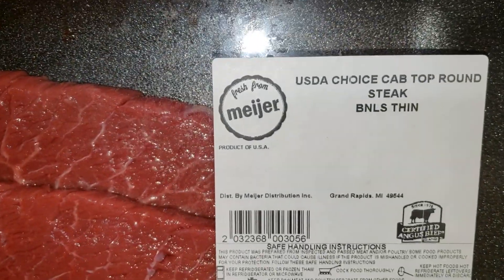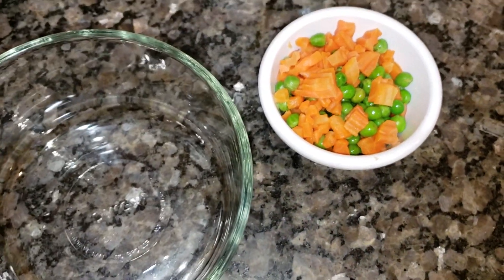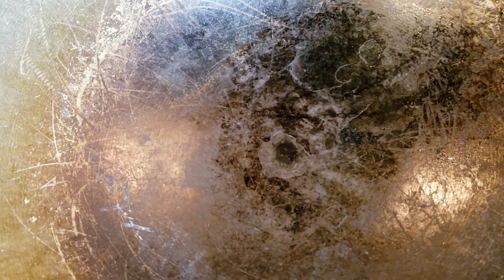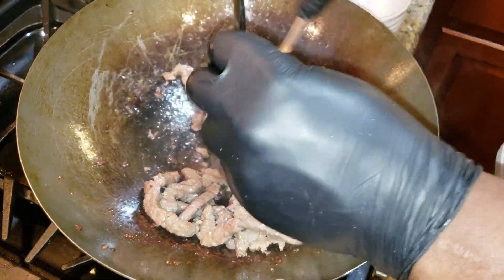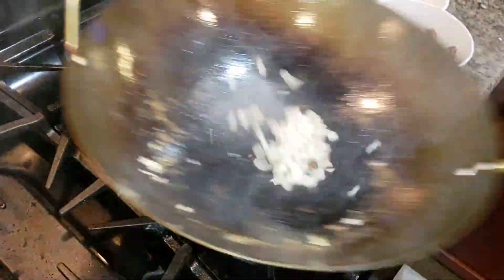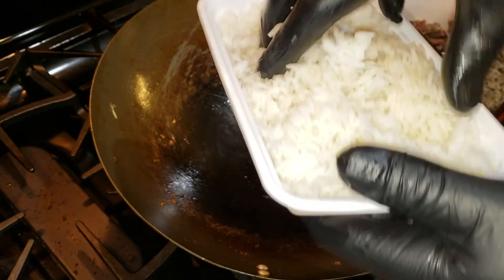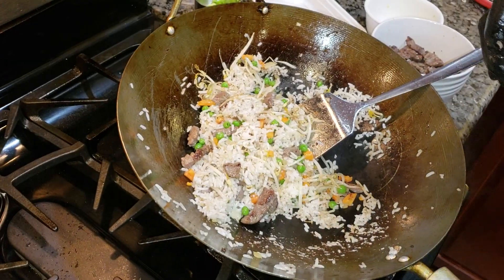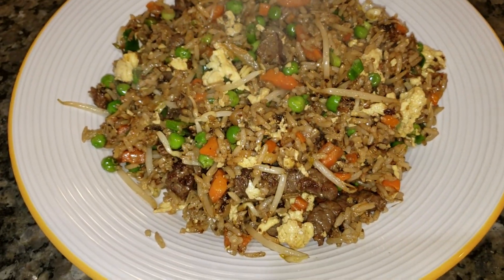Chinese fast food restaurant style beef fried rice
One of my favorite dishes to eat and this is one of the ways I prepare it enjoy